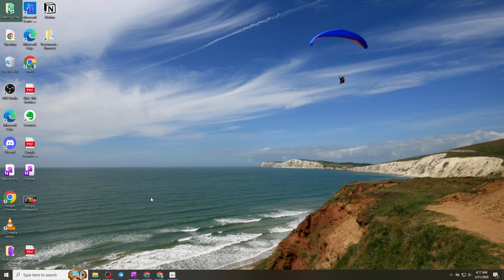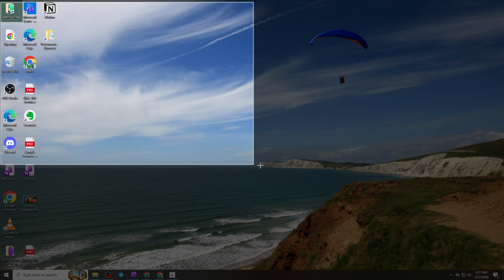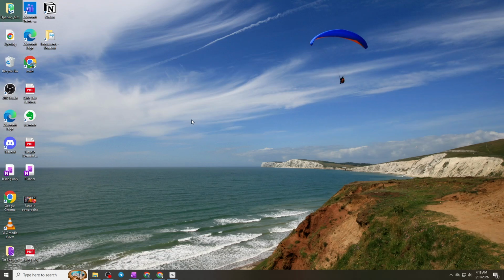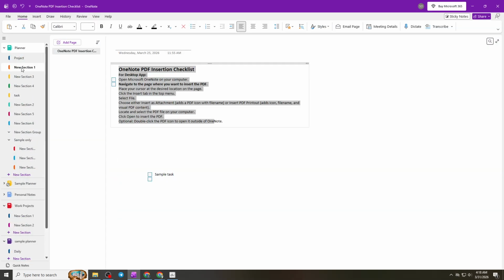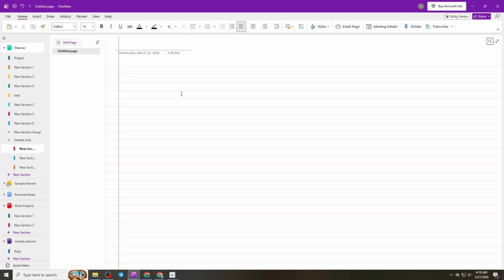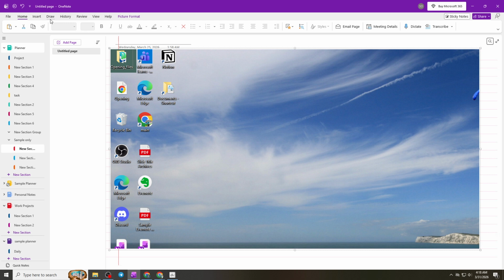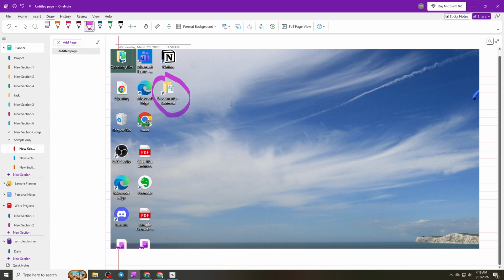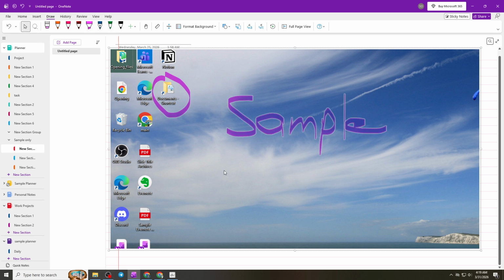How To Take A Screenshot In WINDOWS 10 Using OneNote [2026 Guide]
In this comprehensive guide, we will walk you through the simple steps to capture screenshots in Windows 10 using OneNote. Whether you're looking to save important information from a webpage or create visual notes, this tutorial covers everything you need to know to make the most out of OneNote's screenshot feature.

By the end of this video, you will be equipped with the skills to effortlessly take, edit, and share your screenshots.